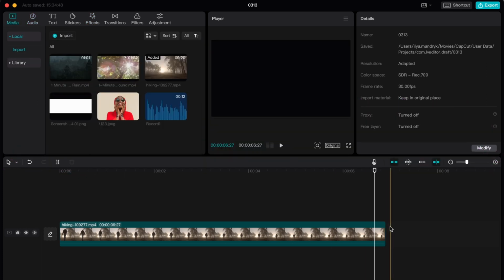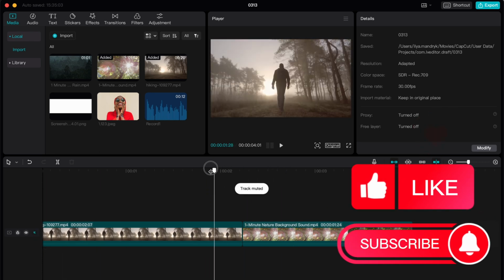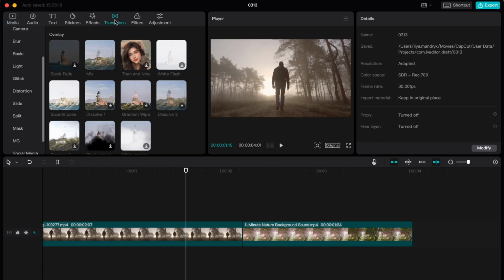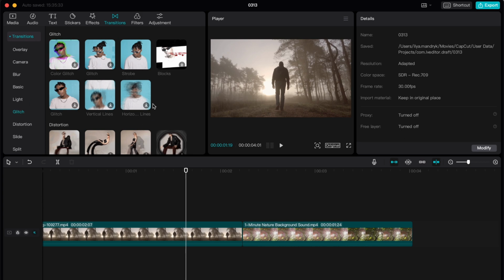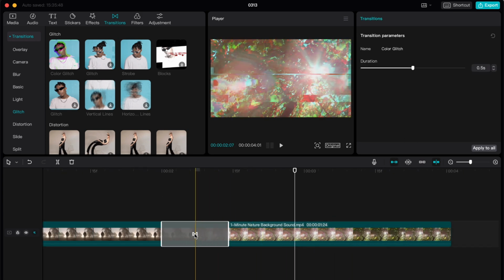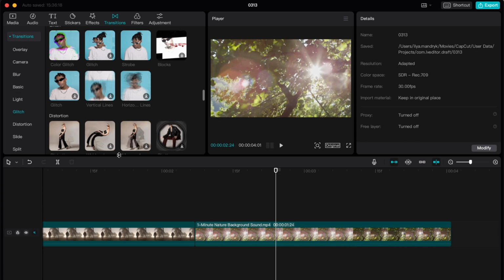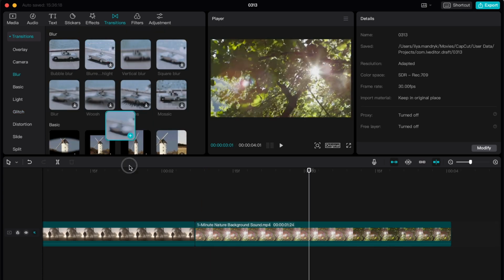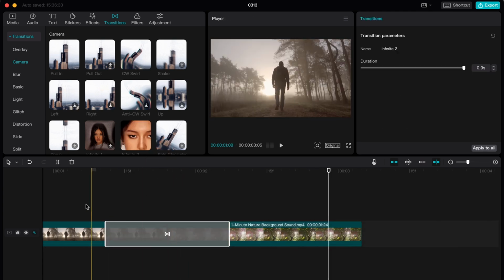How to Add Transition to Your Video on CapCut for PC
Now You Know How to Add Transition to Your Video on CapCut for PC